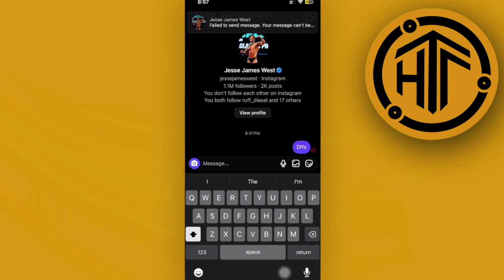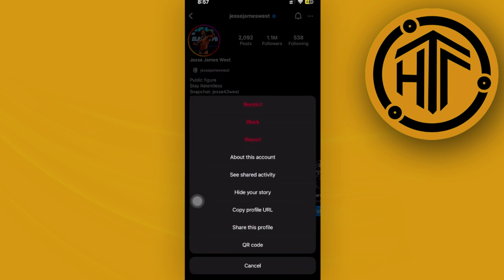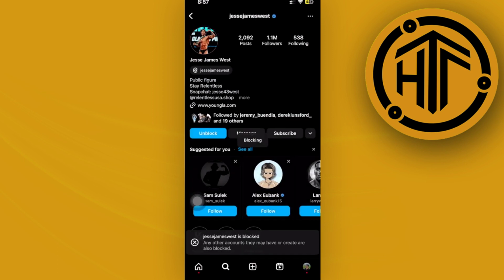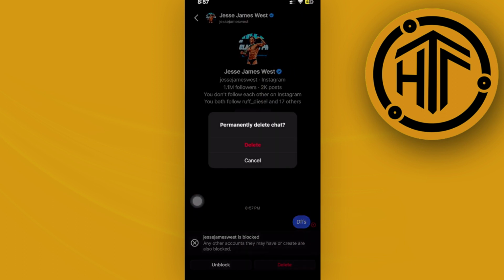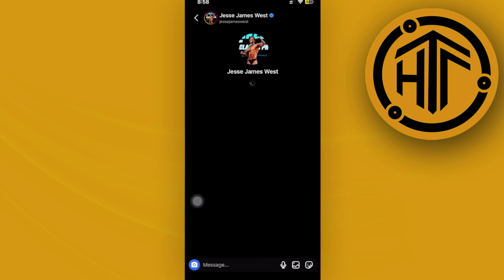How To Remove Invite Message On Instagram | Unsend Invite Message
In this video, you will learn how to delete invite message on instagram easily. Stay till the end of the video to find out how to remove instagram invite message.

Did you learn how to unsend invite message on instagram?

Do you want to see another video about how to delete instagram invite message 2023?

Did you enjoy How To Remove Invite Message On Instagram | Unsend Invite Message? 👀❓